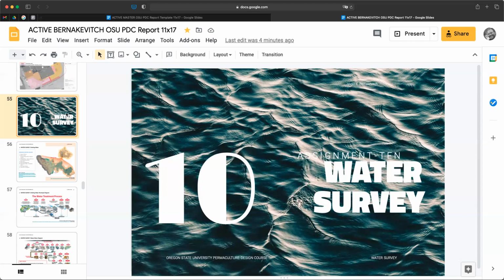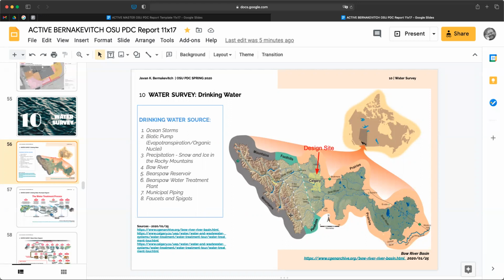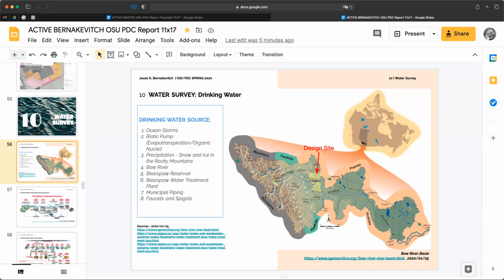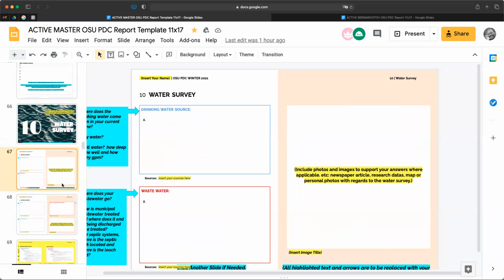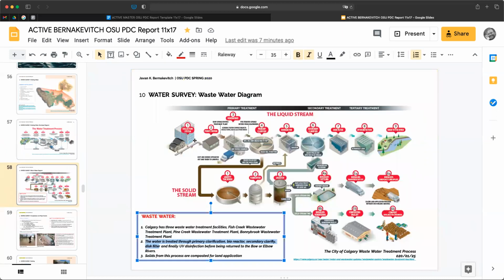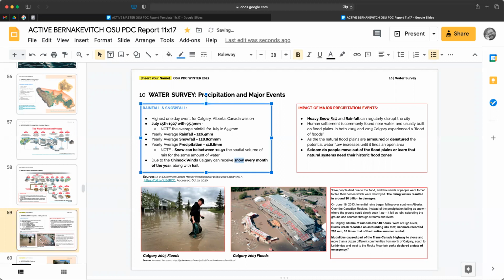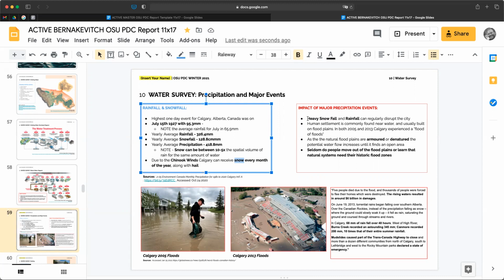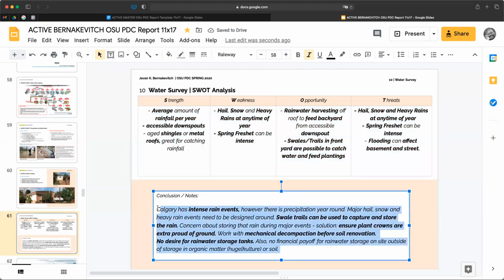OSU PDC - Google Slides - Water Survey